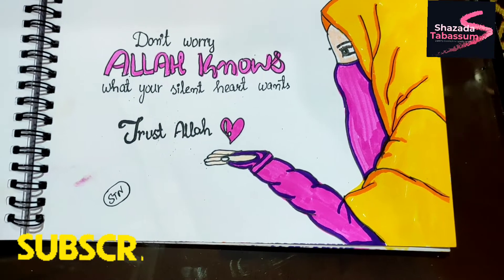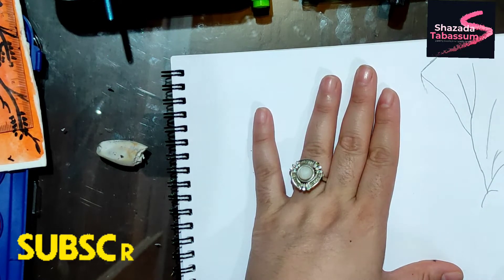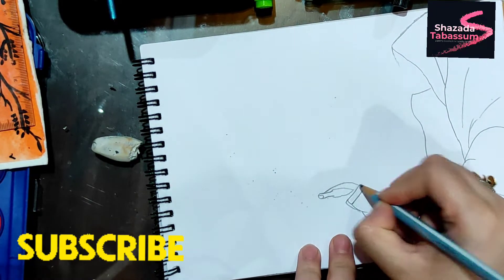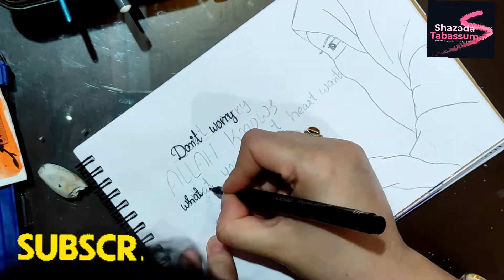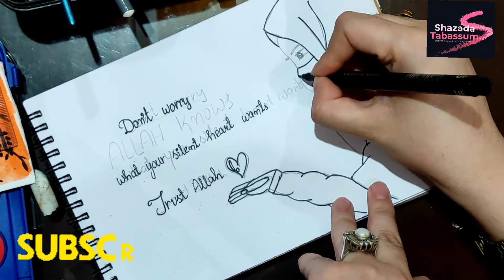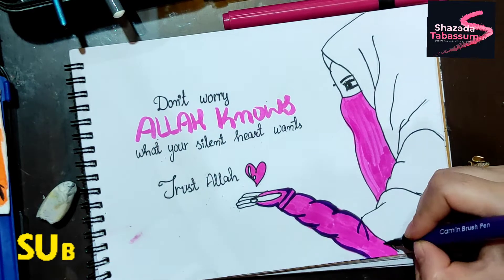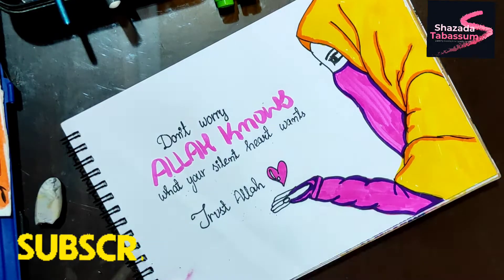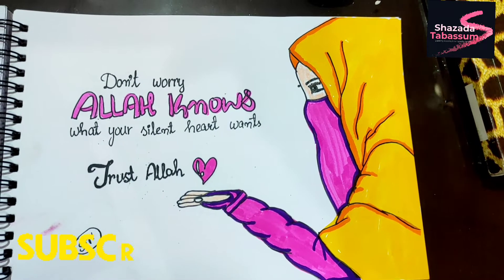Muslim girl drawing / girl with hijab drawing tutorial/ step by step drawing tutorial for beginners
Muslim girl drawing
Girl with hijab drawing tutorial
Step by step drawing tutorial for beginners

HI EVERYONE

HERE YOU WILL GET SIMPLE PAINTING TECHNIQUES
EASY METHODS FOR CALLIGRAPHY AND MANDALA

AND ALSO LIKE ANE COMMENT